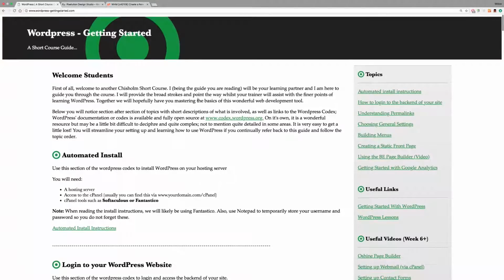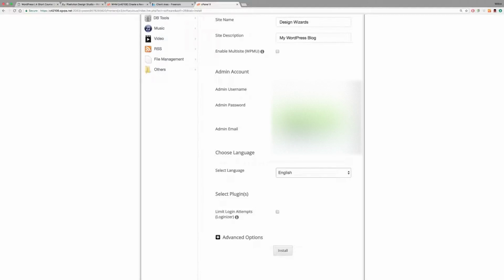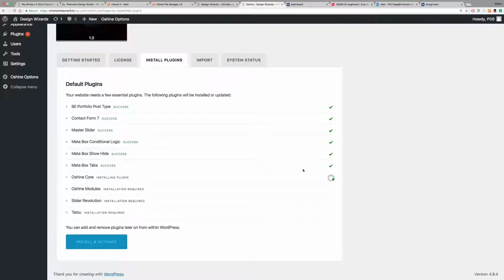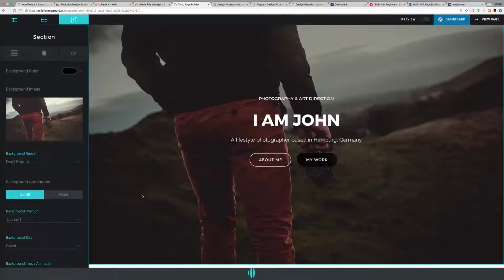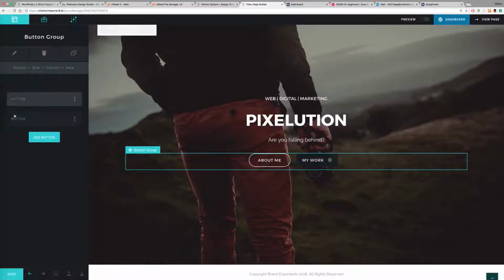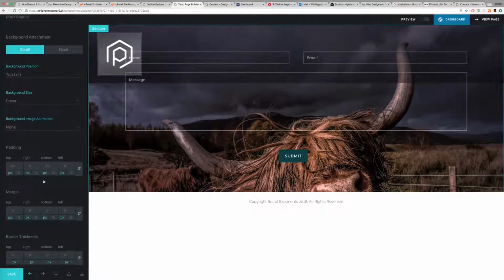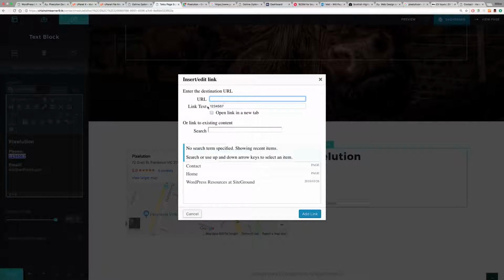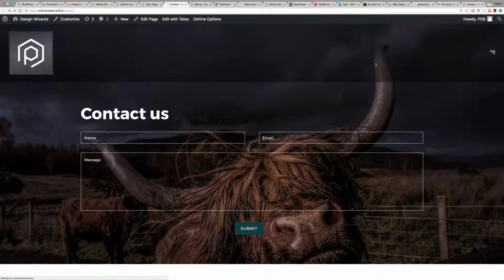WordPress - Getting Started | Oshine Theme | Tatsu Page Builder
This video will teach you to obtain a free domain name and point it to a hosting platform. You will learn to set up and install WordPress on a server. You will also learn to utilise the Oshine theme and build webpages, contact forms and maps easily with Tatsu page builder.

Video: Will Page | Founding Director, Pixelution (Melbourne)

It is recommended to buy a premium domain from SiteGround or elsewhere as free domains may eventually pose problems. The example in this video is used to teach students and therefore free domain names are preferred.

Popular choices are GoDaddy and Crazy Domains.